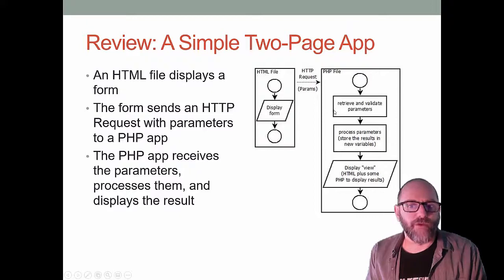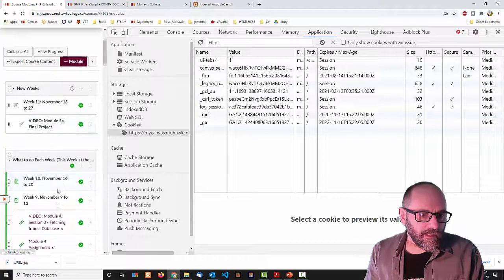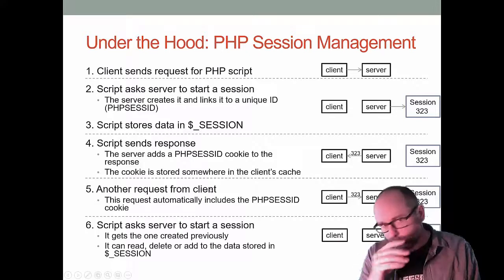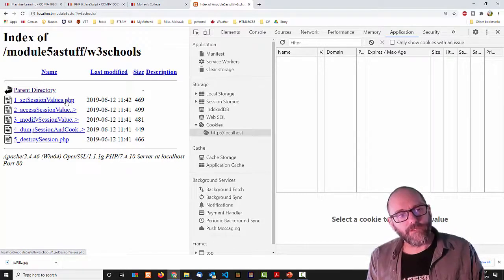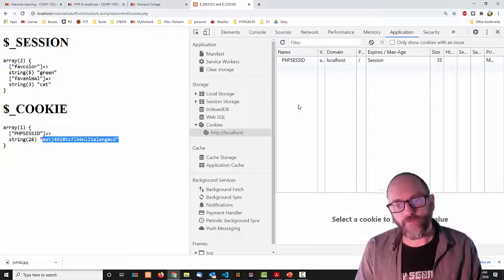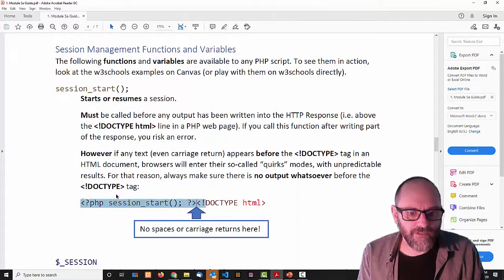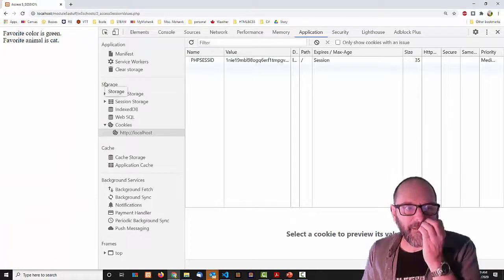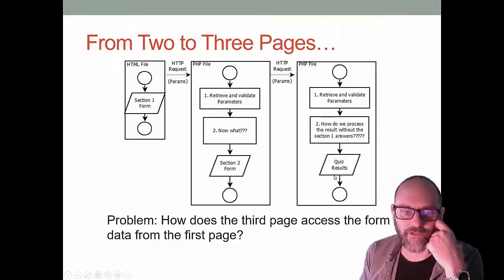PHP & JavaScript: Module 5a, Section 1 Session Management